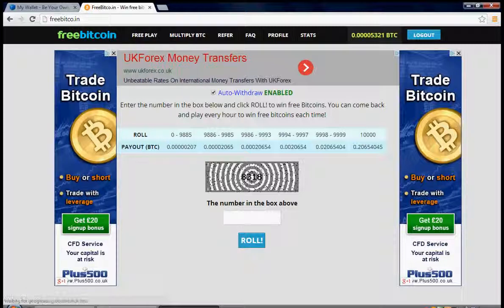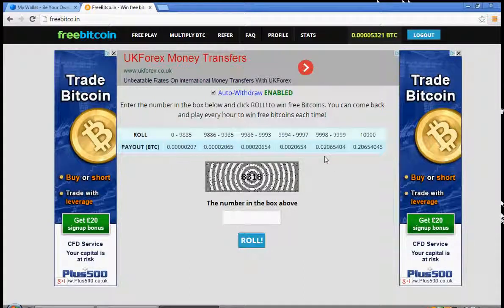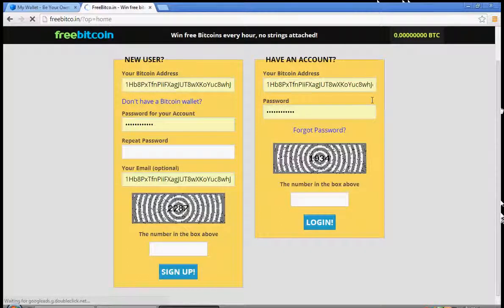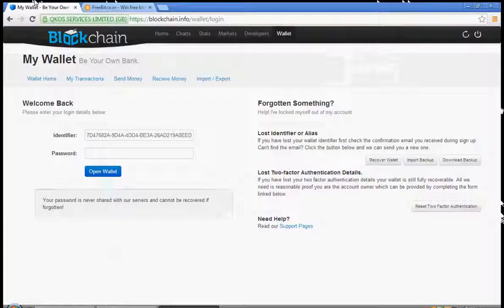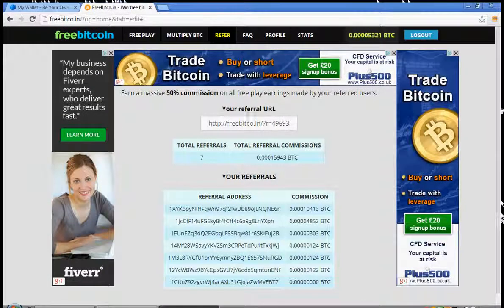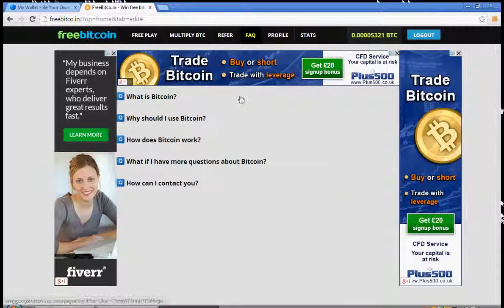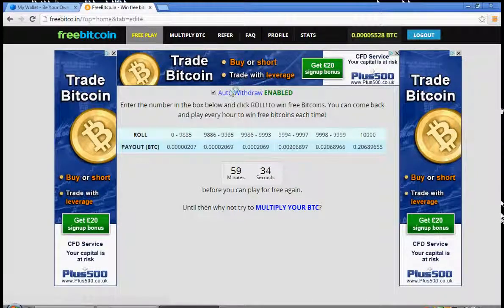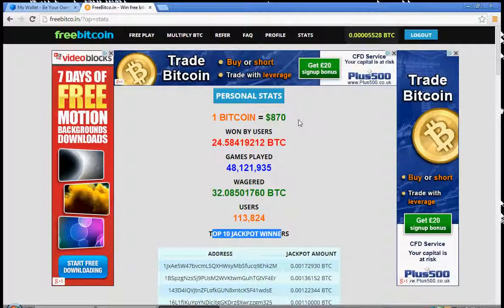Get Free Bitcoin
Bitcoin is becoming more popular every day. It's also starting to grow in value daily, with the exception of a crash here and there but still growing. Sites like freebitco.in are called "Faucets" this is the American word for a tap and you earn Bitcoin by entering your wallet address and your roiling the electronic dice that generates a random number. Depending on the "high" or "Low" 0 - 9885 being low 10000 being high you earn 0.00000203BTC to 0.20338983BTC

If you find my info helpful please use the referral link below, I will earn a % for your referral and this % will not come out of your share so you have nothing to lose.